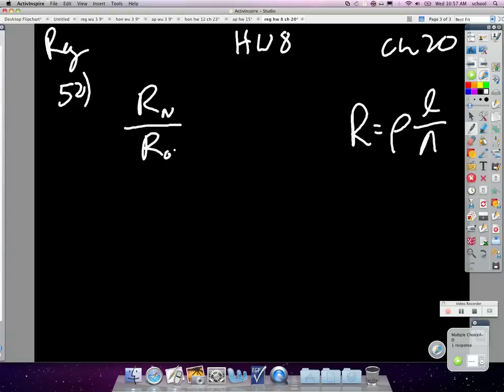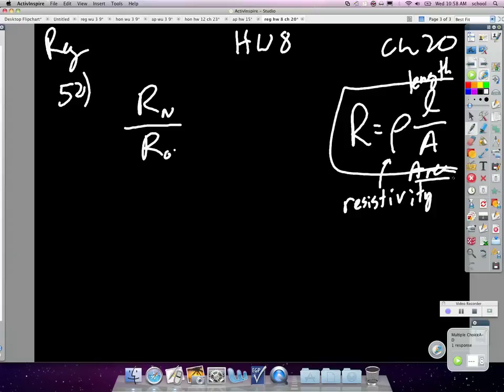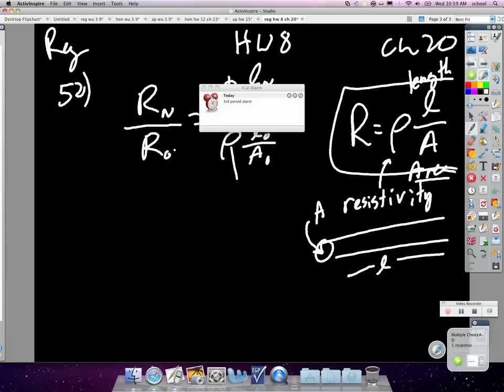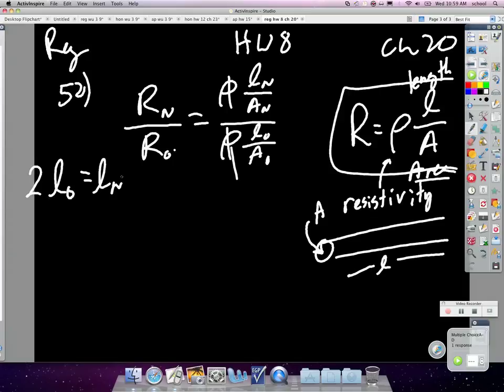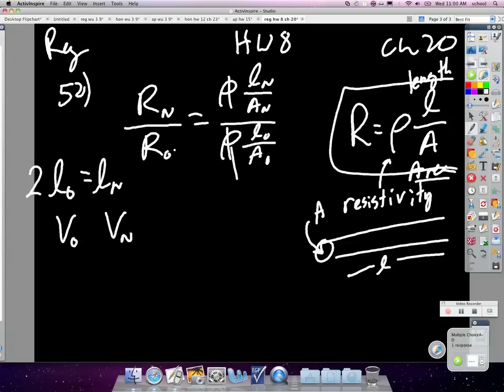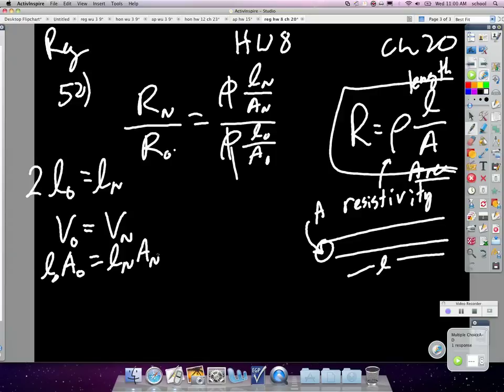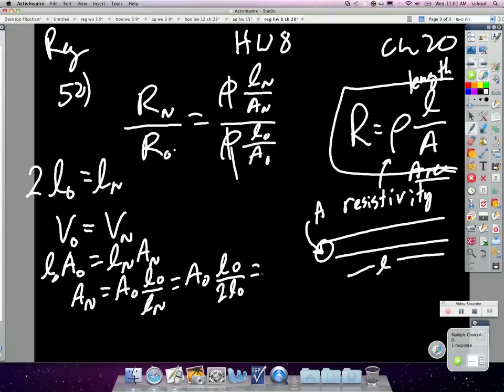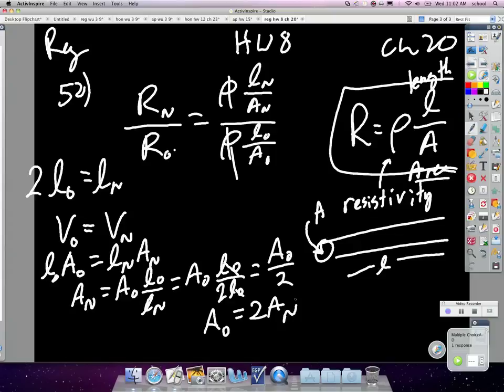reg hw 8 ch 20 52